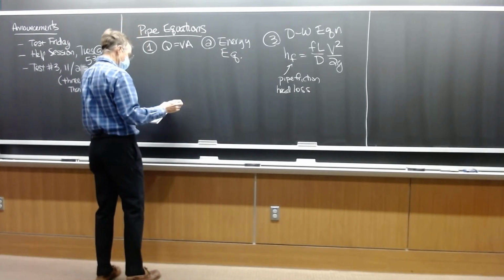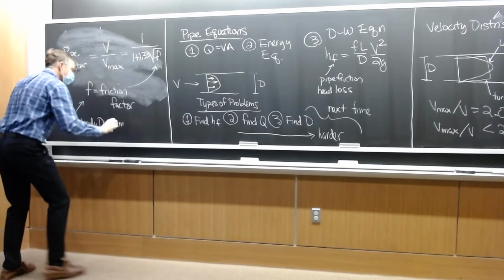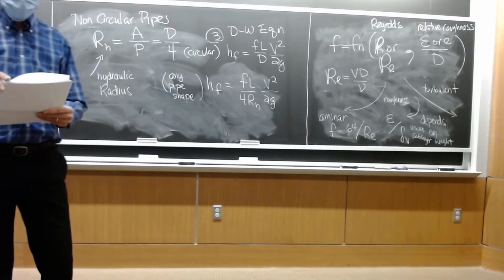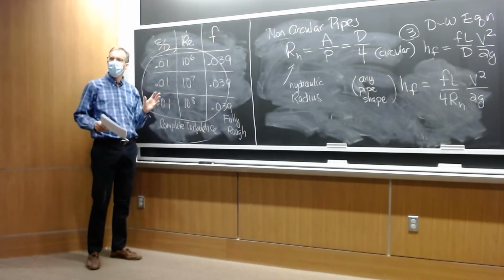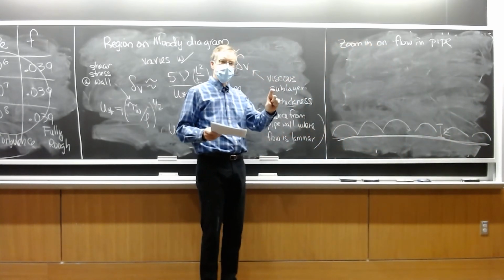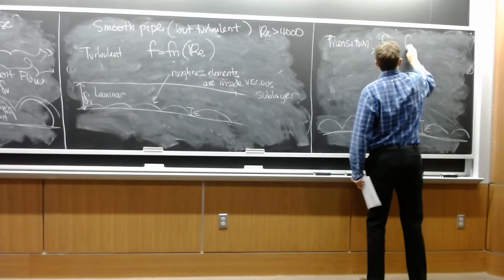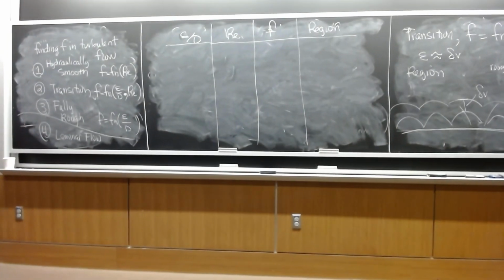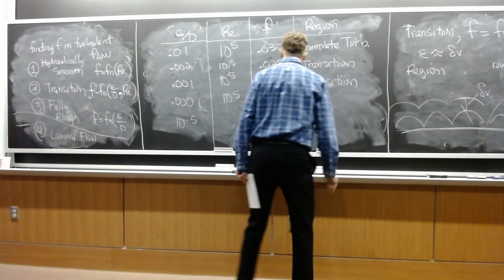CEGR 11/02/2020 Lecture